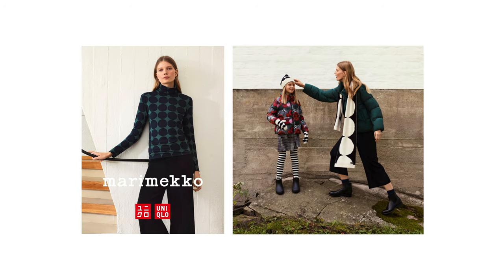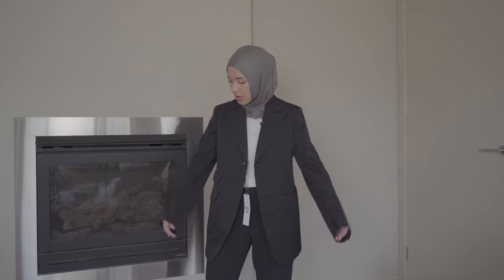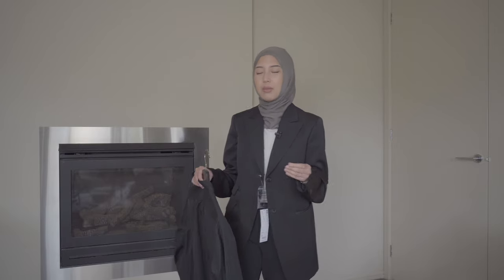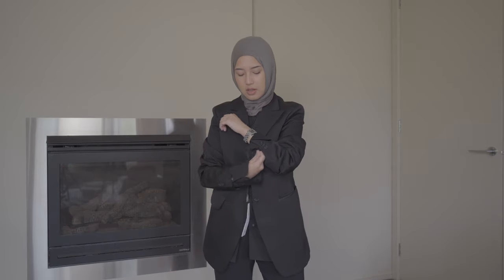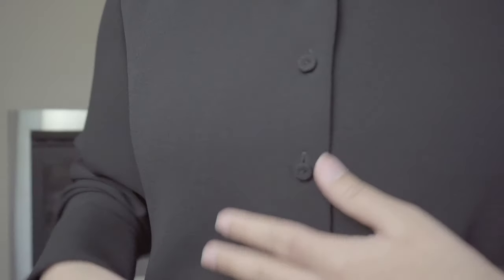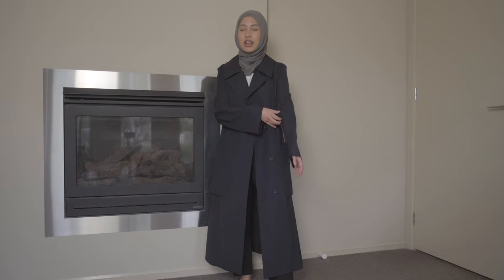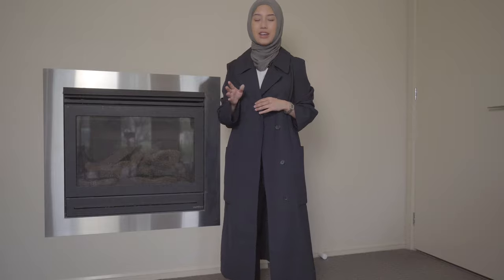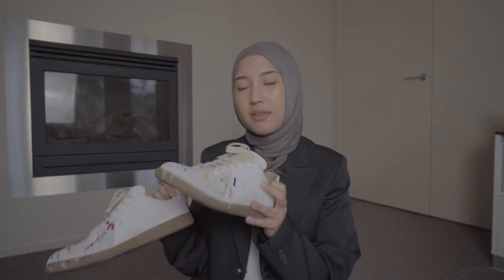4. New-In - Jil Sander x Uniqlo, Margiela, COS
Why hello. In this video I share what I picked up from the Uniqlo x Jil Sander collection as well as a few pieces from COS, Country Road and a cheeky pair of sneakers from Margiela. Hope you enjoy.